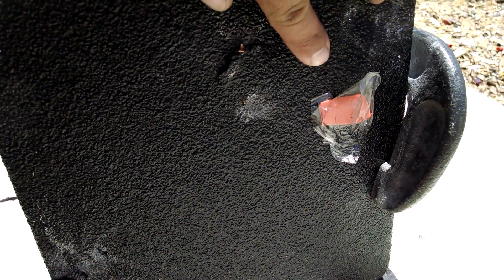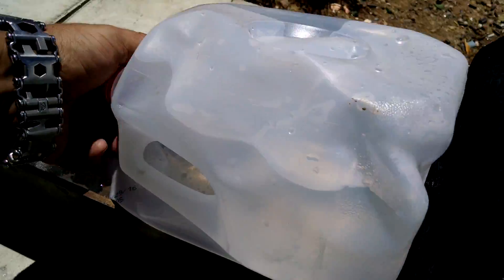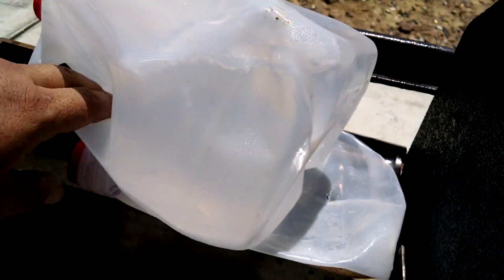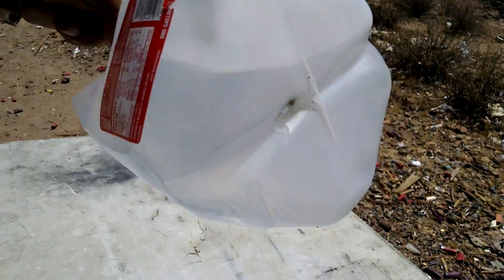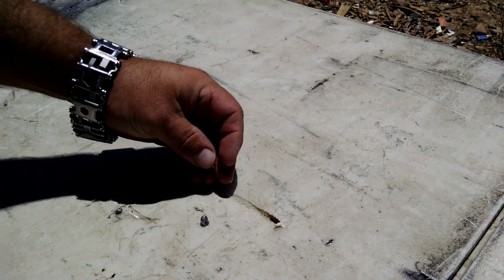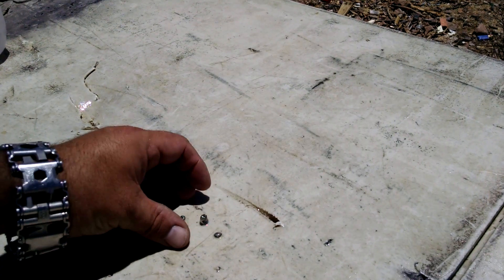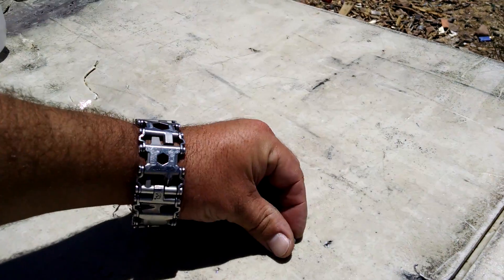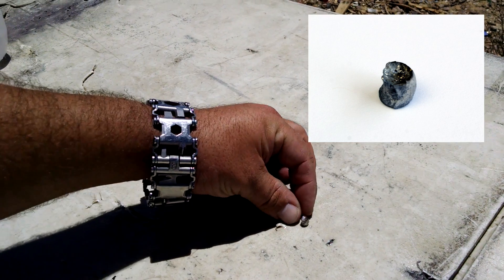Can the new "green" M855A1 EPR defeat steel armor when fired from a short barrel?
The Army's new 5.56x45mm M855A1 enhanced performance round is a real beast. It has had no trouble punching through even level III+ plates, but defeating steel armor is all about velocity, or mostly, anyway. Does the EPR have enough juice to get through a steel plate when fired from an 11.5" barrel?

Armor graciously provided by CATI.